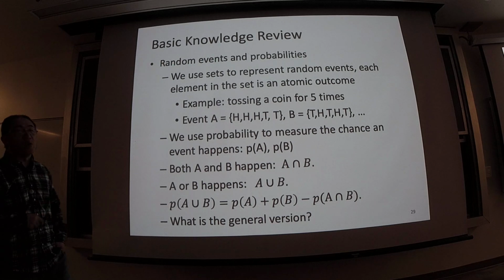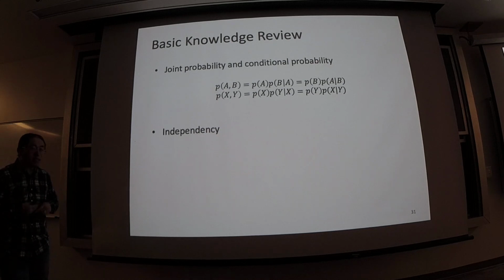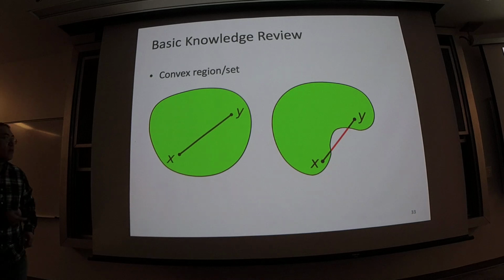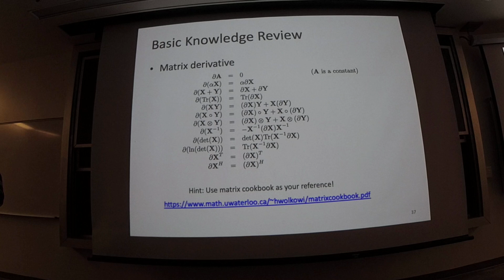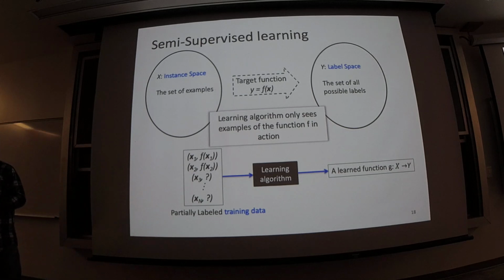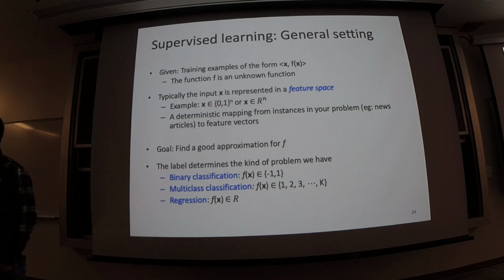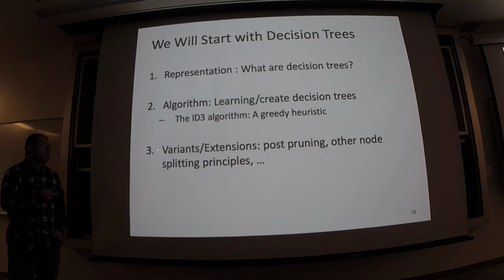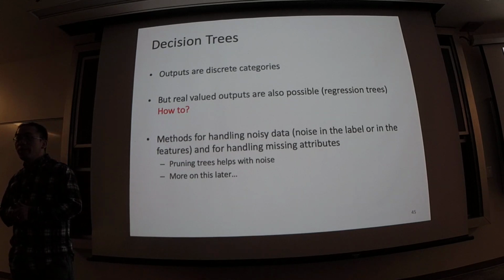Machine Learning Lecture 3